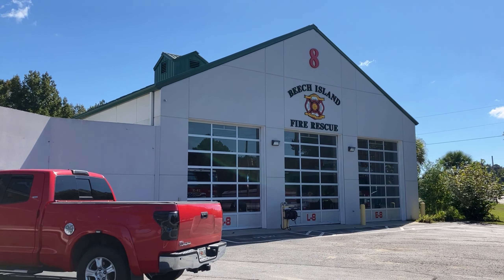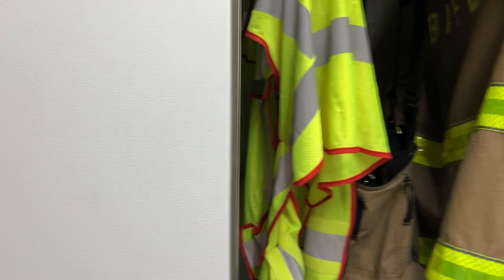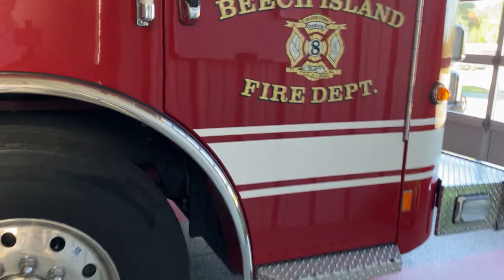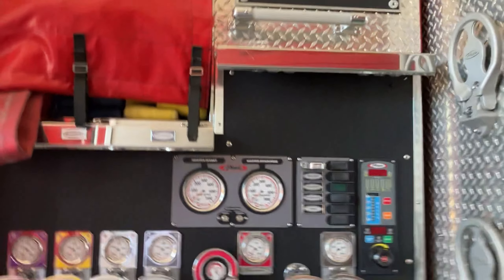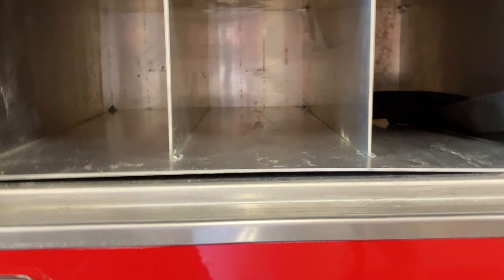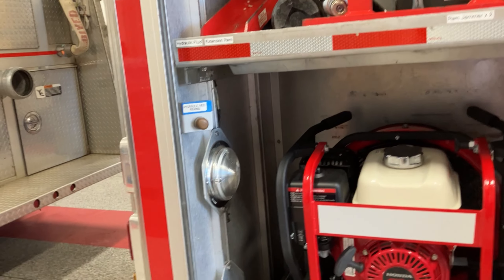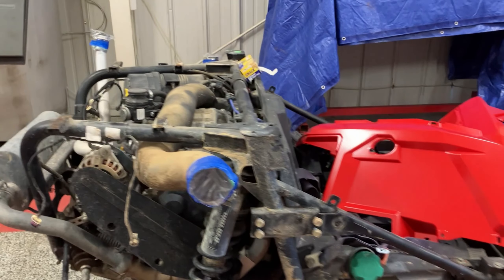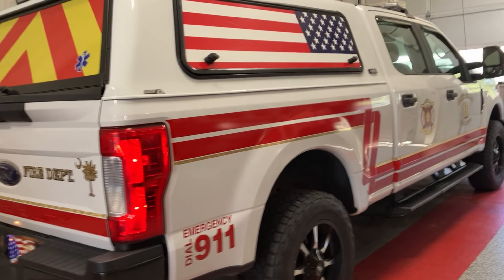Headquarters | POV Fire Response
Tour of our Headquarters and apparatus in the bay.

Equipment Used
Truck
2007 Toyota Tundra DC SR5
DashCam VIOFO A129 Pro
DashCam VIOFO A129
GPS Garmin DriveSmart 66 6"
Siren Whelen Sapphire
Feniex Hammer
Lights
Front ILB Feniex Apollo
Rear Strobes N More E66 Dual Max
Front Flasher Wig Wag Whelen Headlight Flasher
Fog Lights Whelen Red Par 32
Side Lights ABRAMS Flex 3 LED
Mirrors Feniex Under Mirror Pucks
Radio
Mobile Motorola XPR-4550
Hand Held XPR 7550E

Where do I volunteer? Aiken County SC. District 8
What is my rank? Deputy Chief
How many square miles do we cover? 69
Where do I respond from? Augusta Ga. We are on the border with Aiken SC.
What emergency laws do I abide by?
In Georgia
O.C.G.A 40.6.6 and O.C.G.A 40.8.92
Georgia Administrative Code
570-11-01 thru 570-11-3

In South Carolina
Section 56-5-170, 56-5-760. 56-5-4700 and 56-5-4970